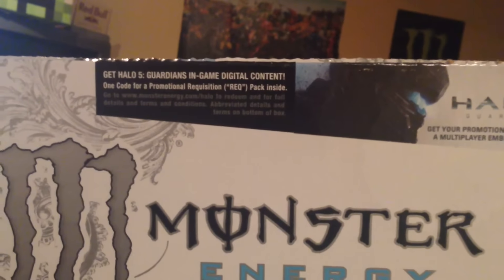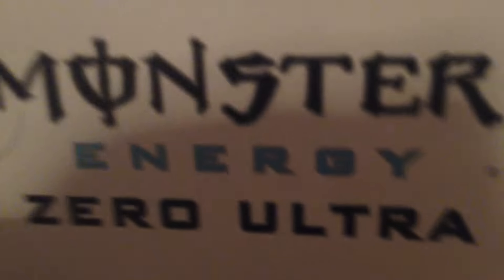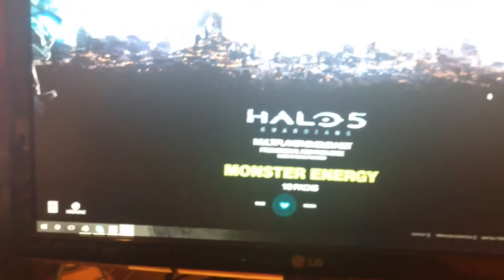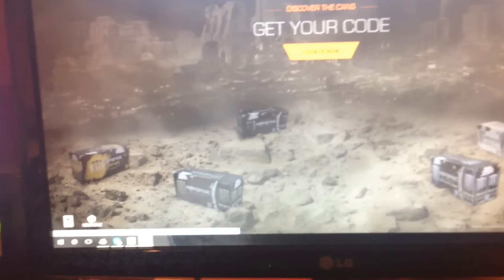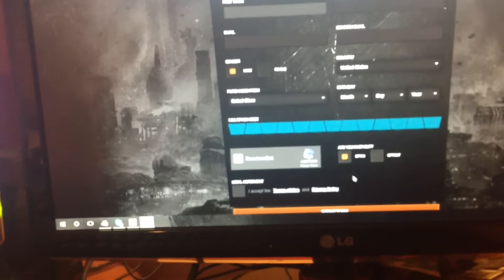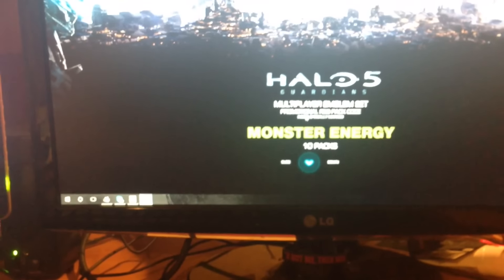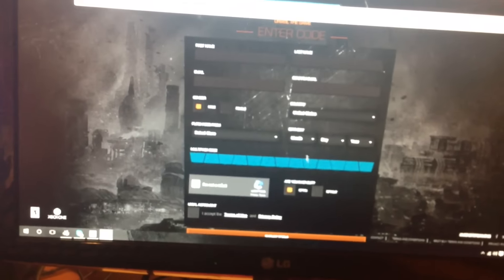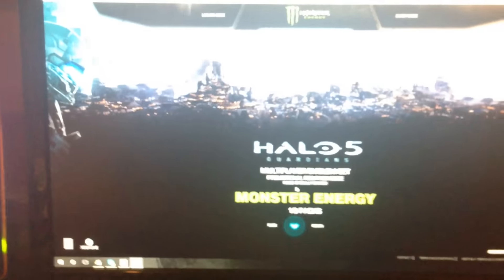Halo 5 and Monster present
If anyone knows more let me know